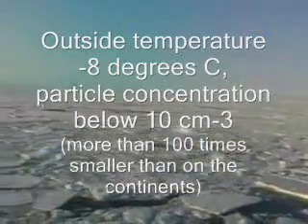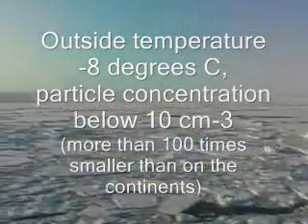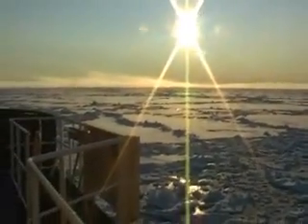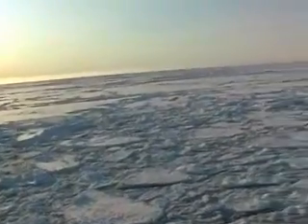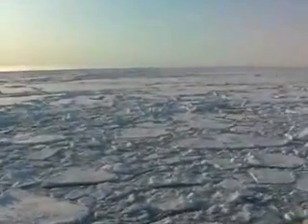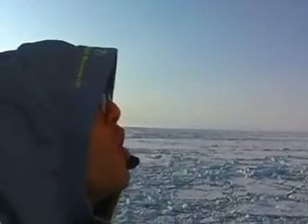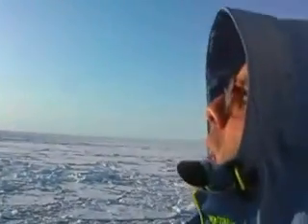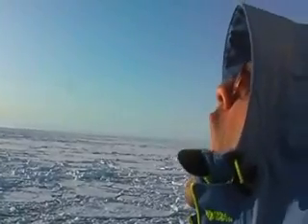No Particles No Fog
Demonstration of the role of aerosols (atmospheric particles) on the formation of fog and clouds in the Arctic. Filmed during the ASCOS 2008 expedition on board the icebreaker Oden.